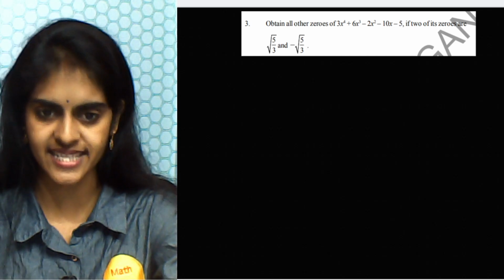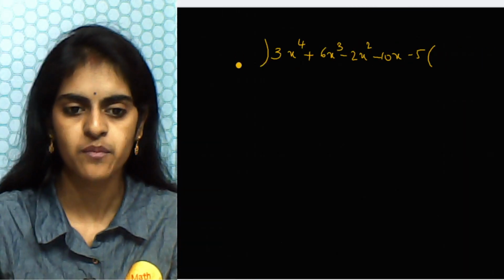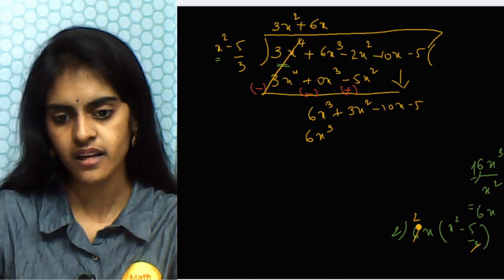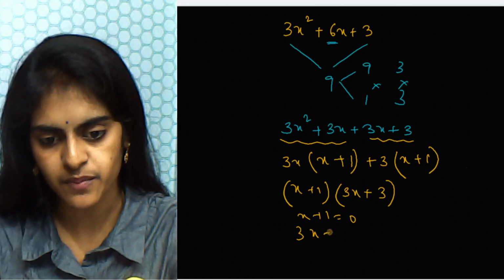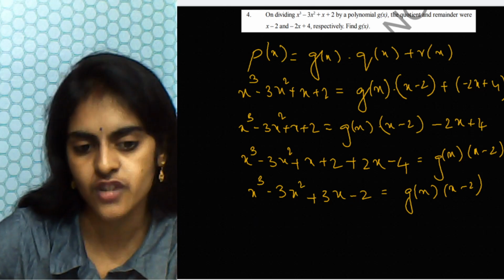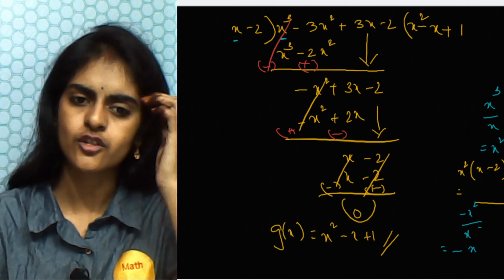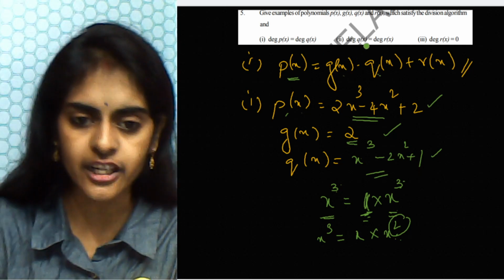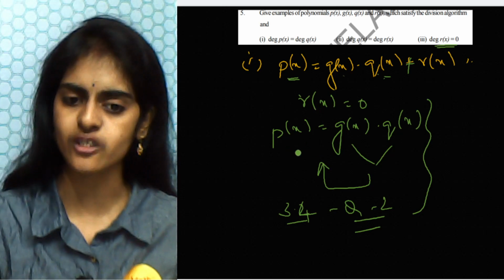Class 10 | Polynomials| Exercise 3.4 Q No 3,4,5 | TS|AP| State Boards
In this video the solutions of ex 34 of polynomials chapter are explained clearly and in detail.